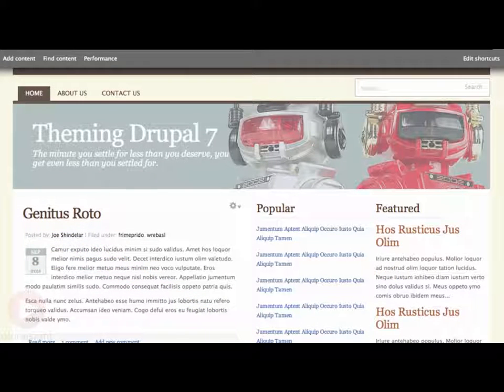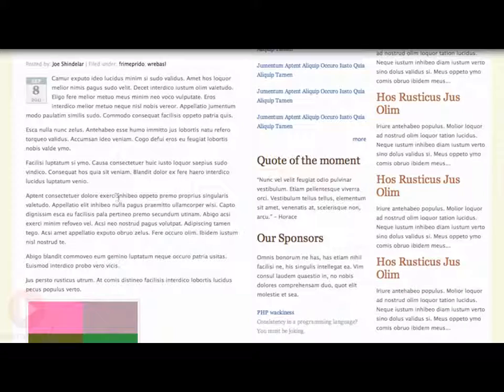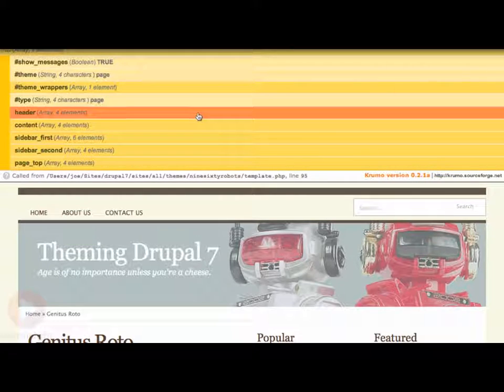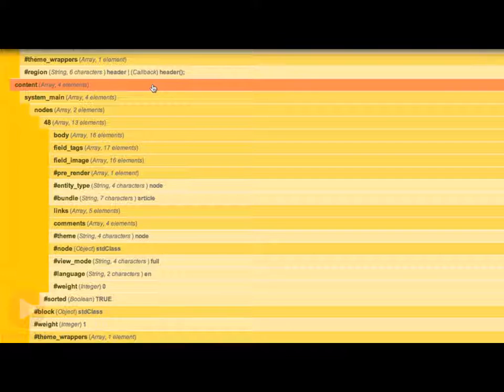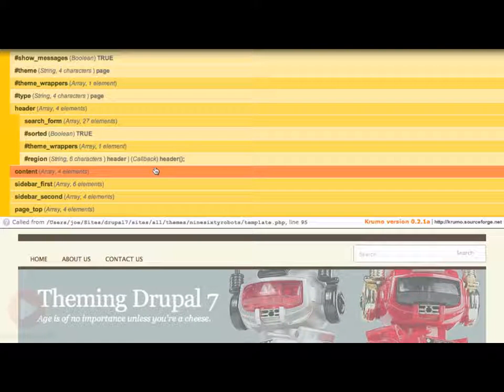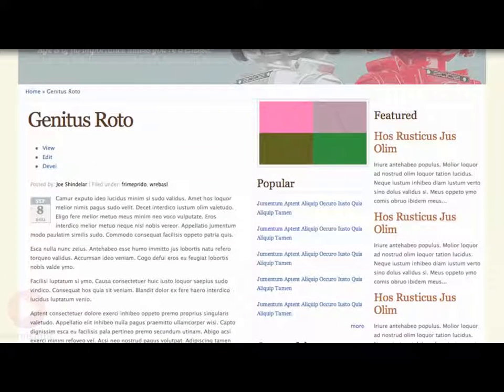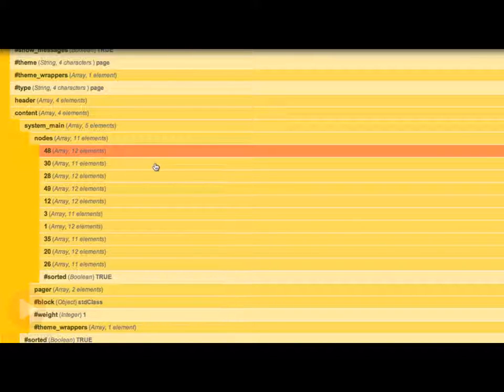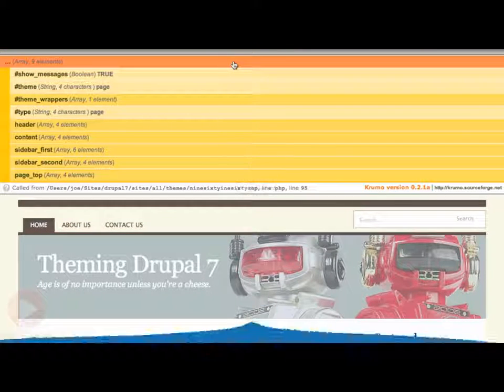04 02 Altering the Page From the Theme Layer